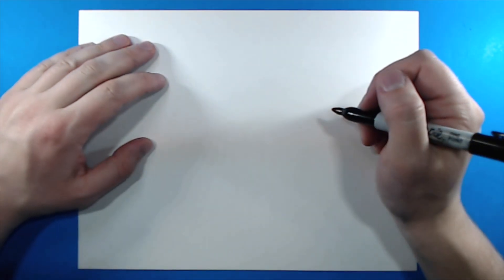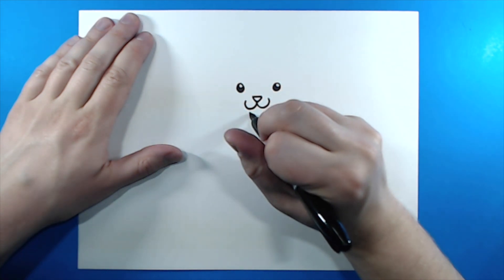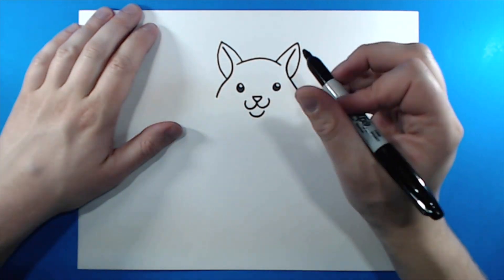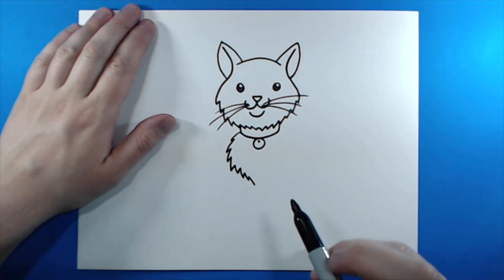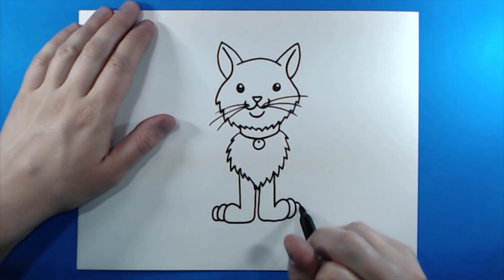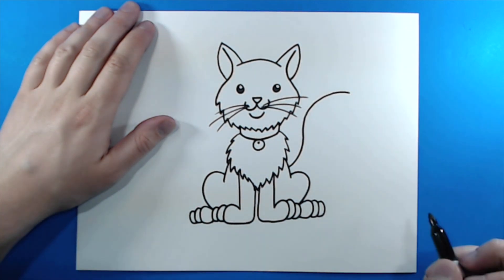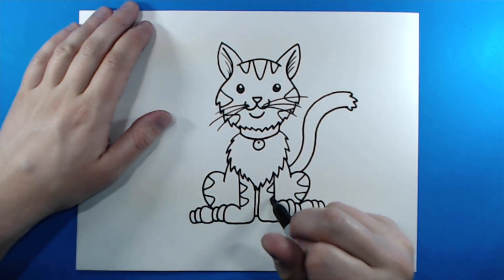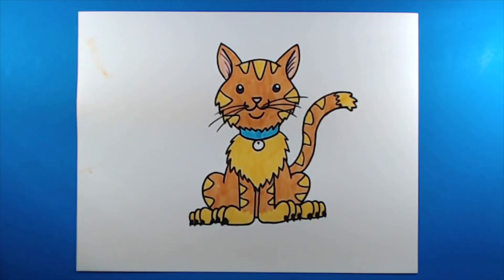How to draw a cat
Step by step video on how to draw a cat